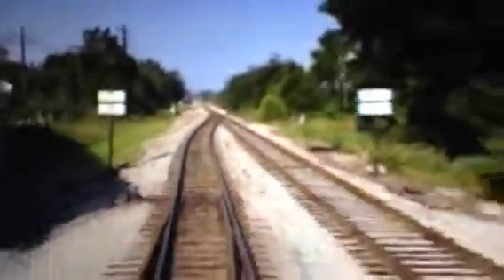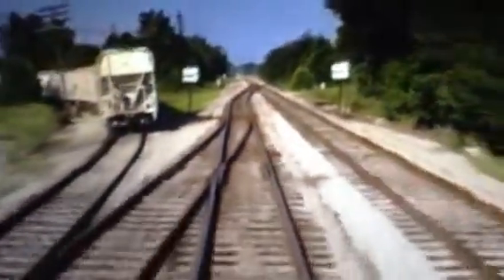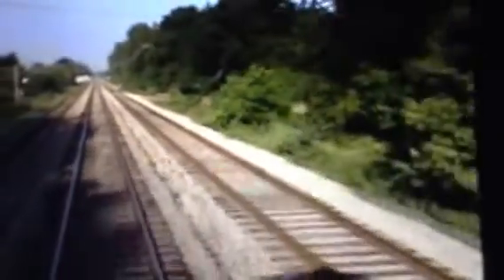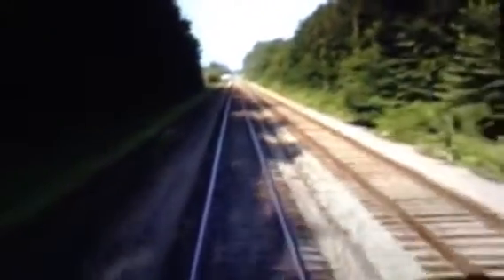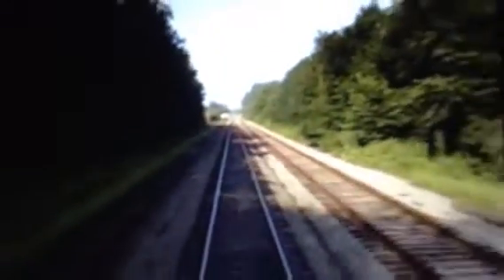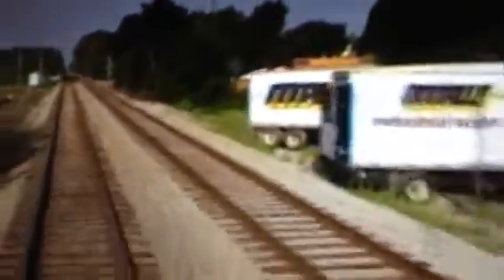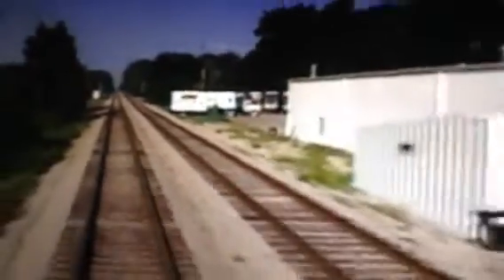Ohio Central Railroad Excursion to Train Festival 2004 Part 3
July 2004: In late July 2004, the Ohio Railway Museum in Worthington, Ohio sponsored two round trip train trips from East Columbus to Dennison, Ohio over former Pennsylvania Railroad Panhandle trackage. I was 10 years old at the time of this video.